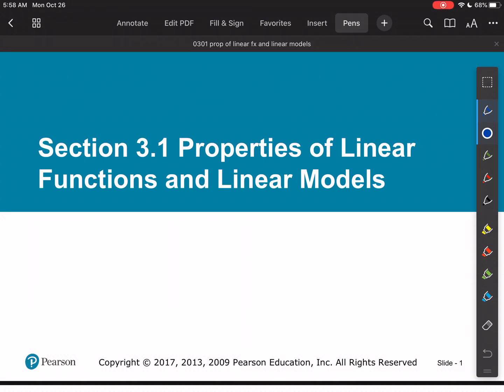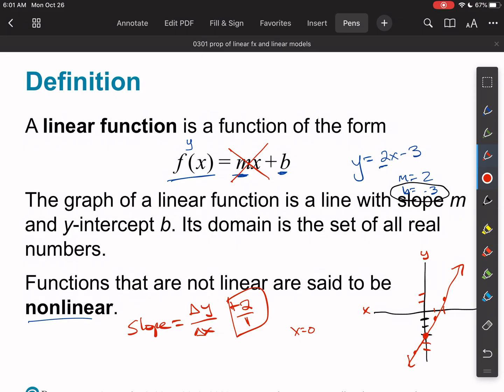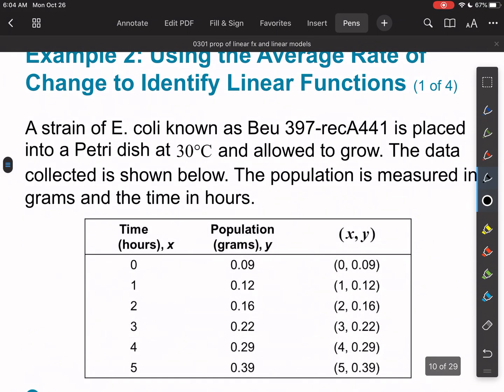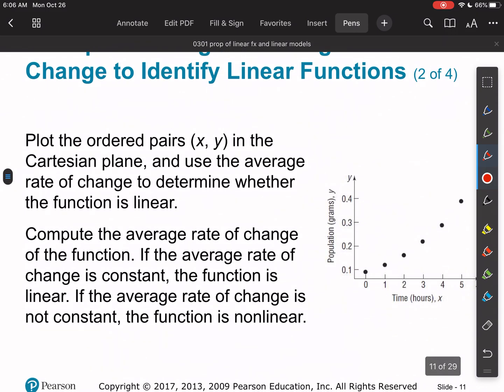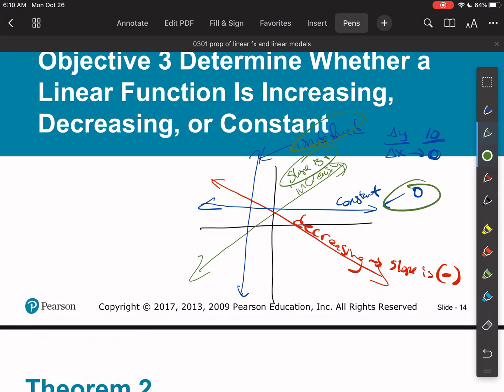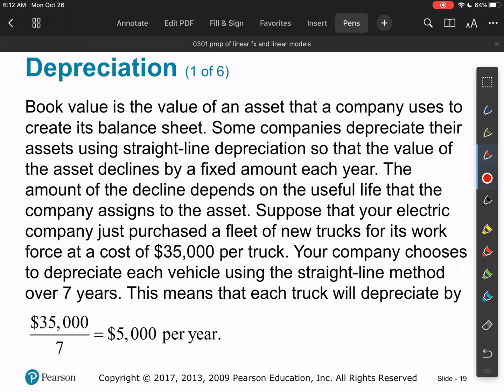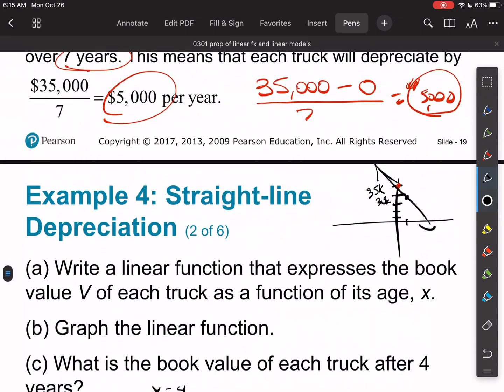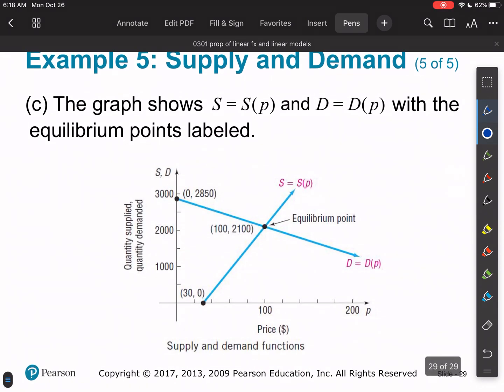Pc3.1 prop of linear functions and models